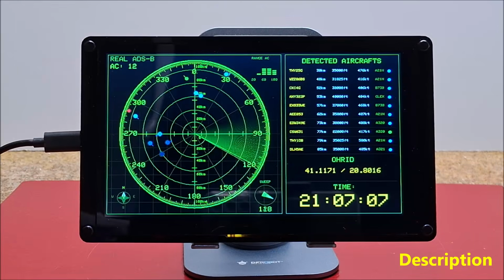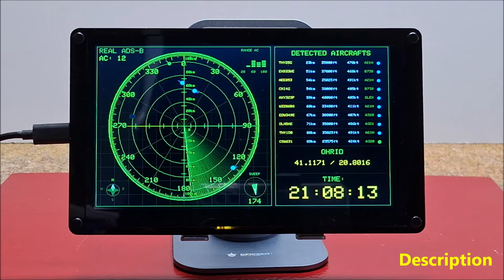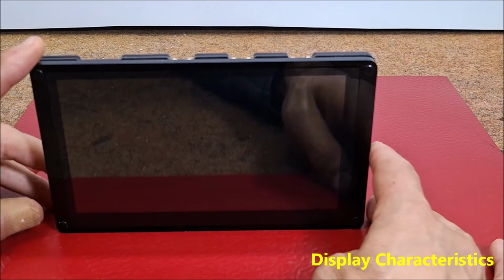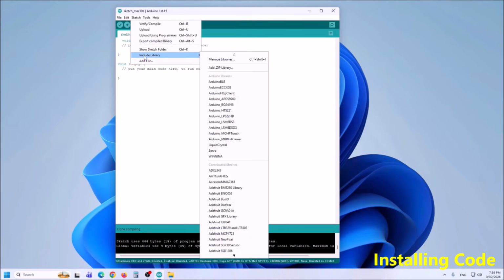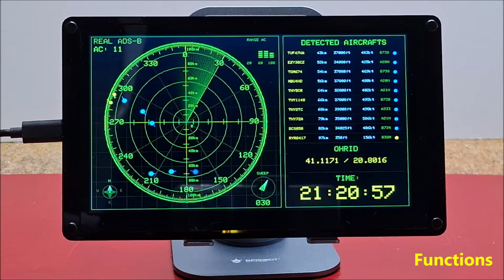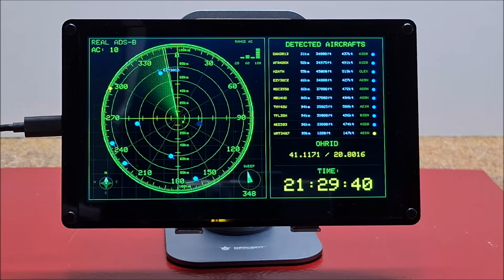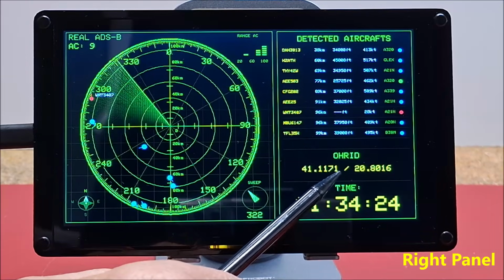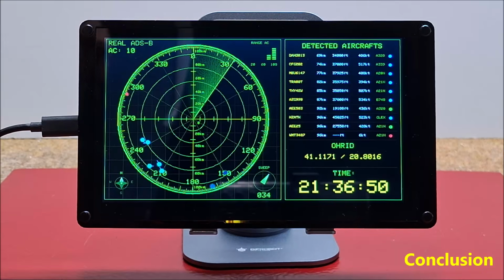Real Time Air Traffic Radar using ESP32 + ADS B Data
This ESP32 project shows real-time aircraft around you using a rotating radar sweep. It uses free API key with Live ADS-B data, presented in a beautiful visual display with smooth animation, and a custom-built radar interface.

Chapters:
0:06 Short Demo
1:54 Description
3:40 Display Characteristics
4:31 Installing Code
5:30 Functions
8:16 Right Panel
9:17 Conclusion